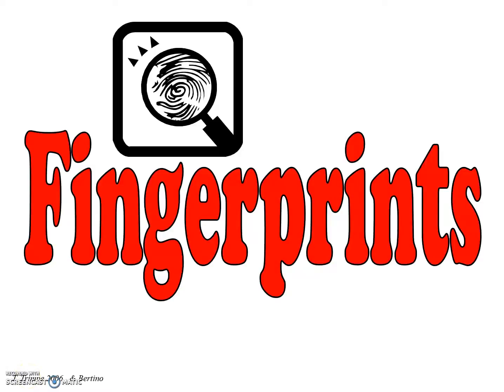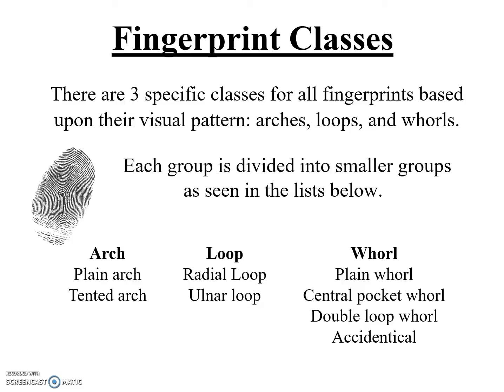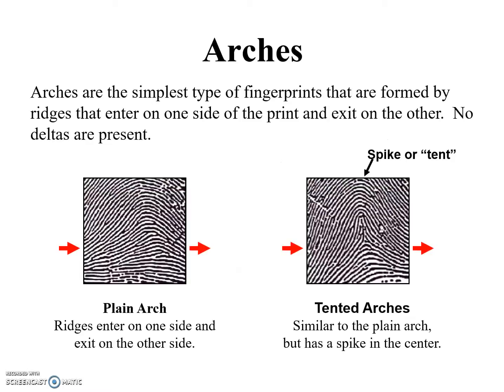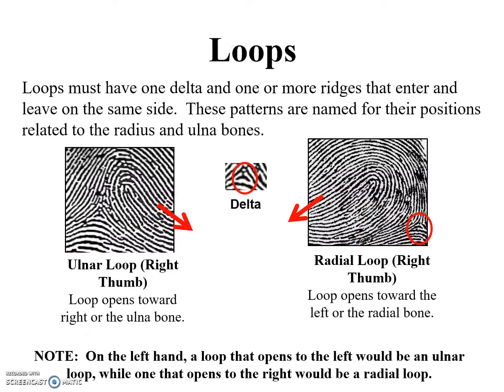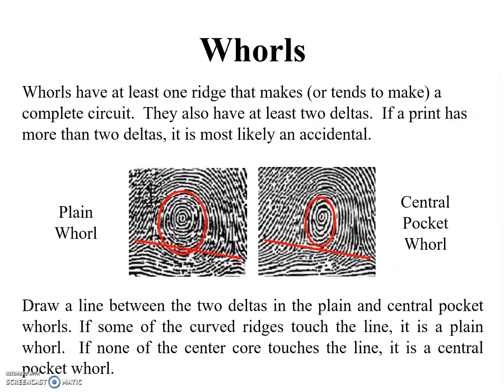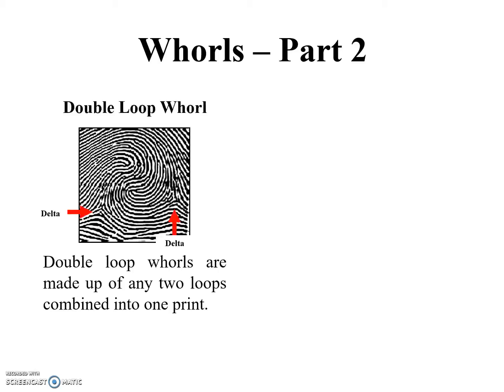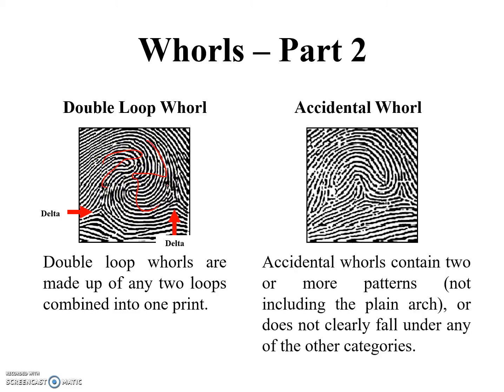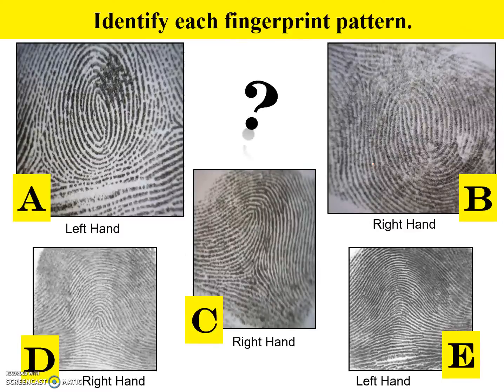My Edited Video